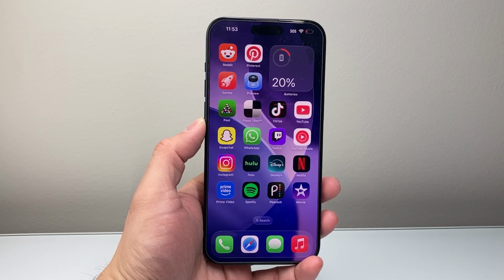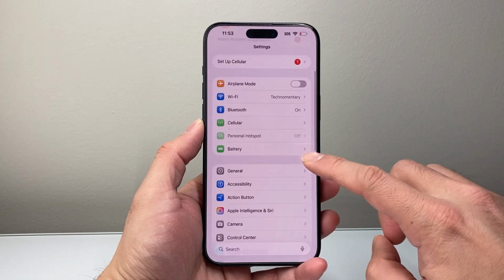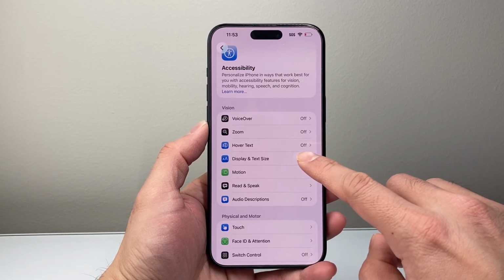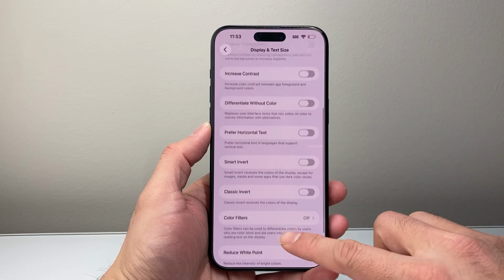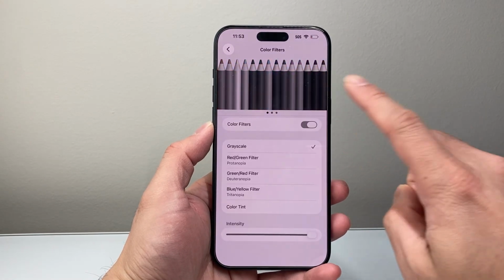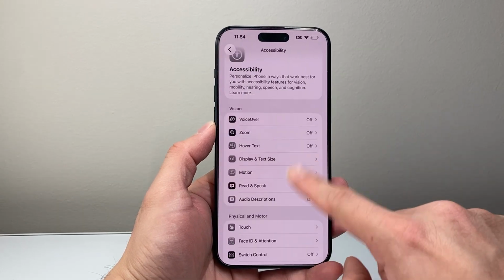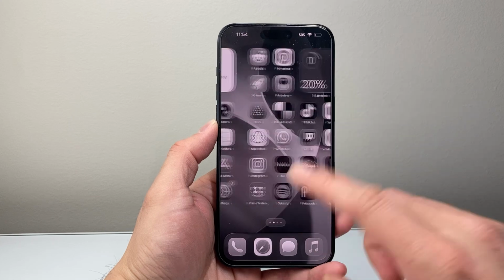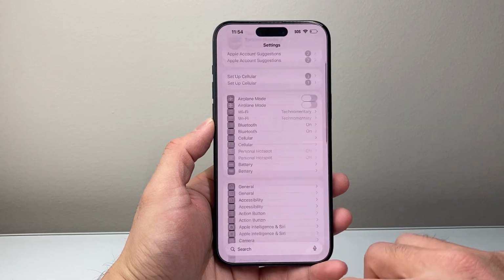How To Change iPhone Black and White Color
Let's see how to make your iPhone black and white color.